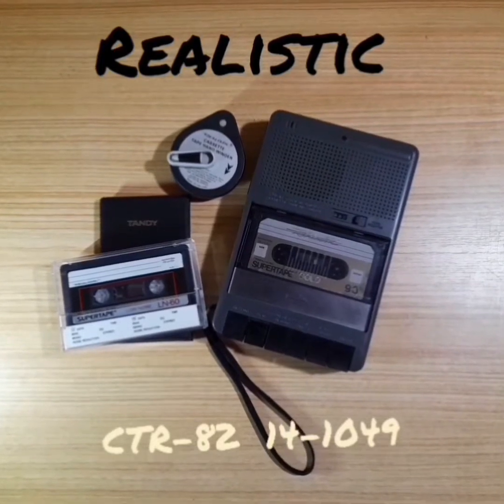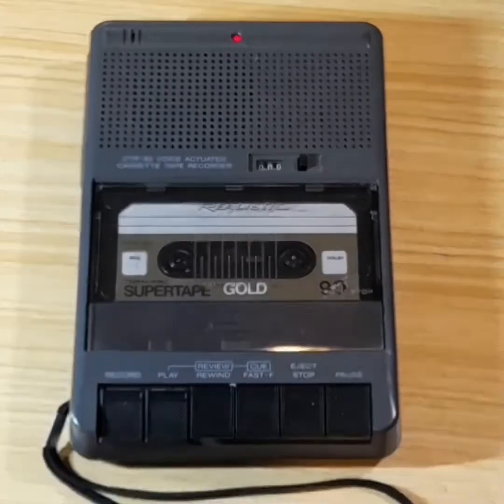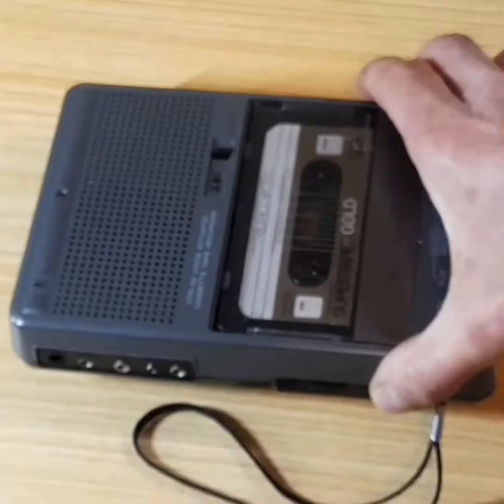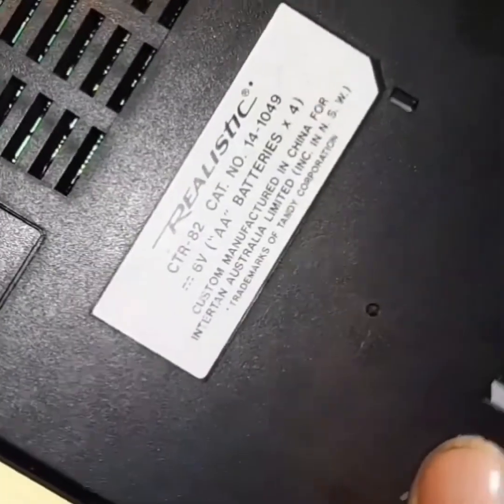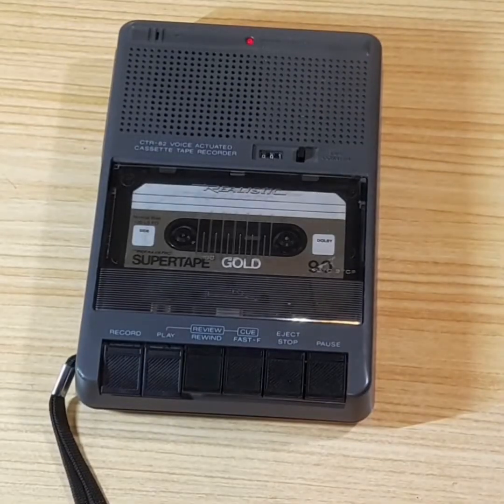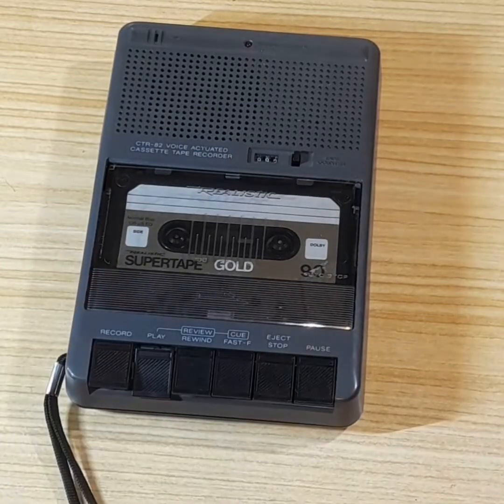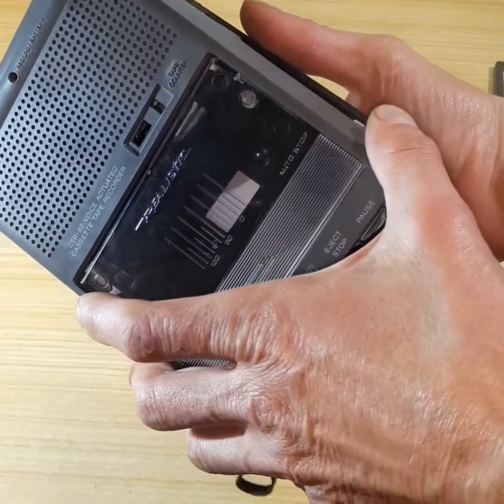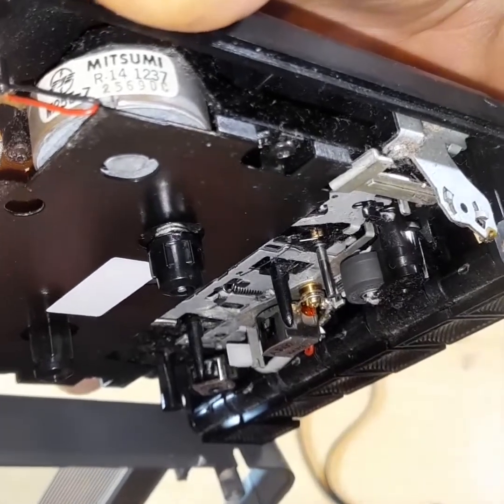REALISTIC CTR-82 14-1049 CASSETTE TAPE RECORDER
REALISTIC CTR-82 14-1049 VOICE ACTIVATED CASSETTE TAPE RECORDER